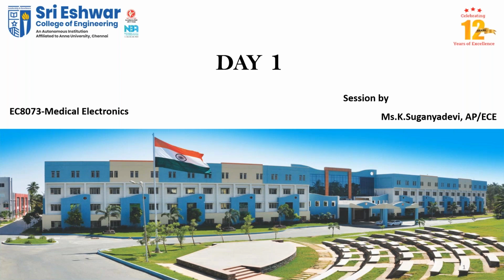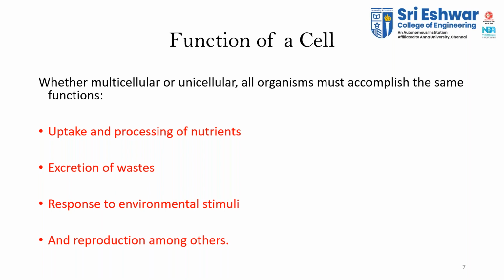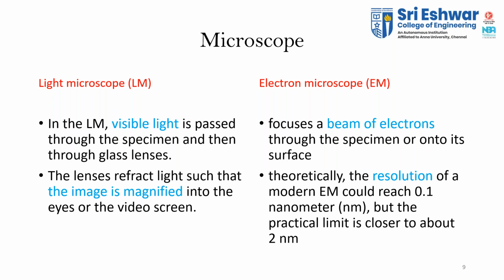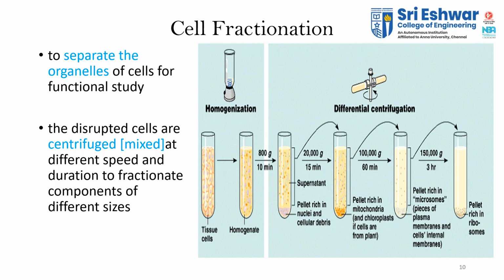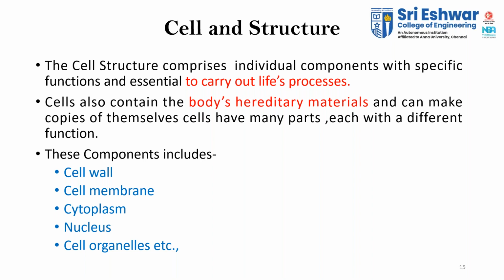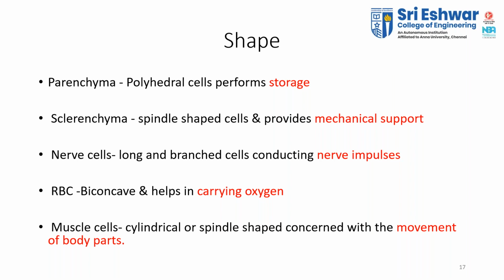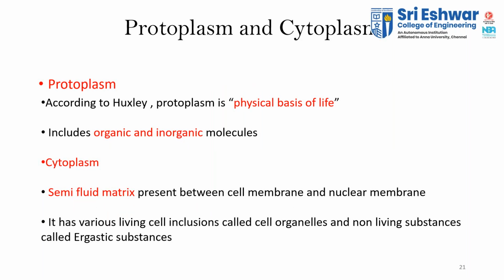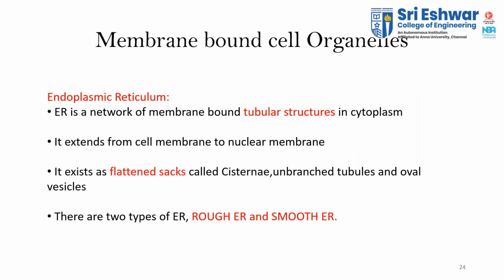EC8073 Medical Electronics Cell Introduction